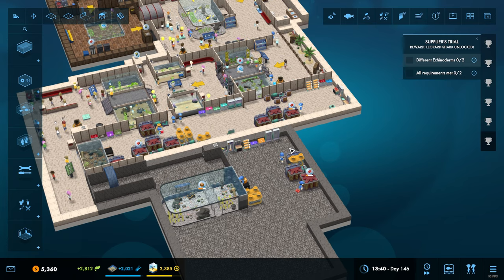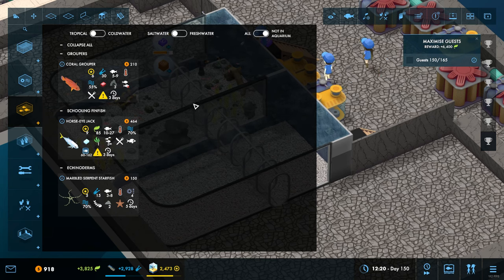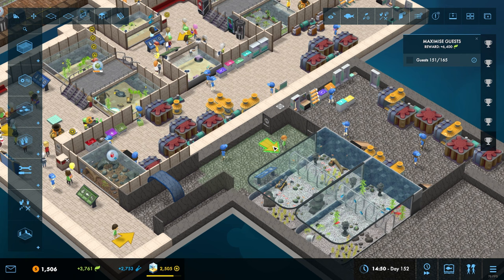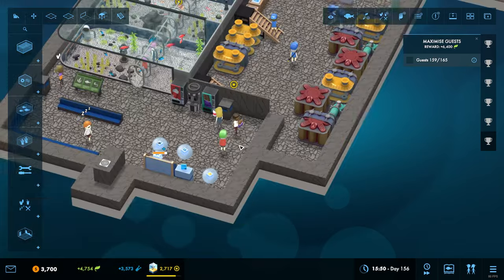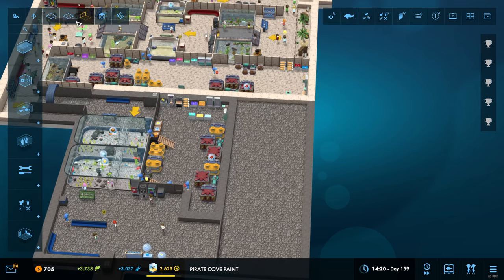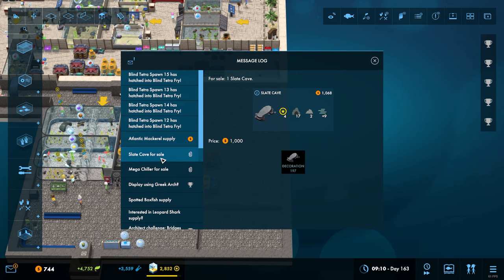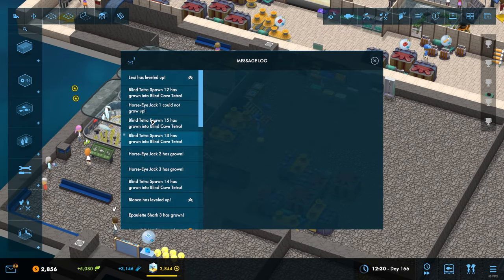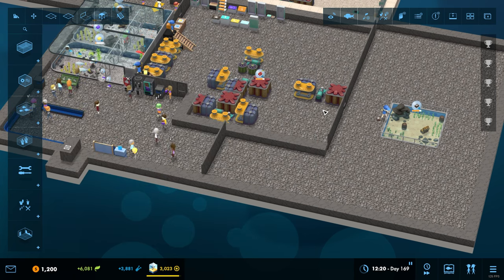Megaquarium Playthrough | ALL DLC'S + MODS | The Big Build Part 8